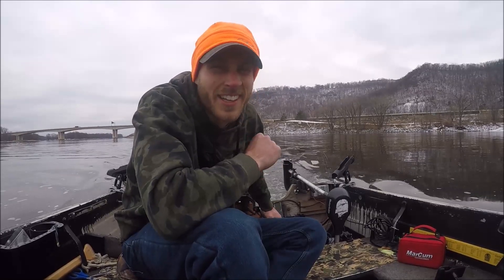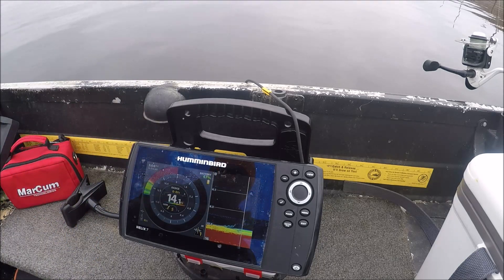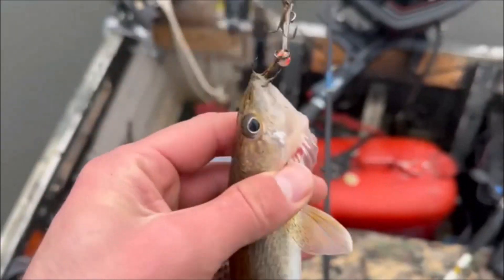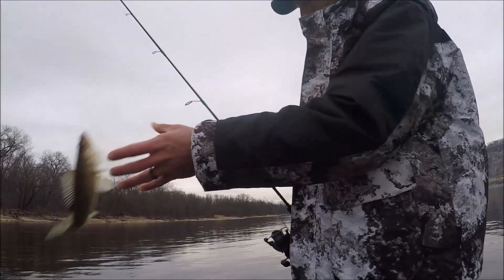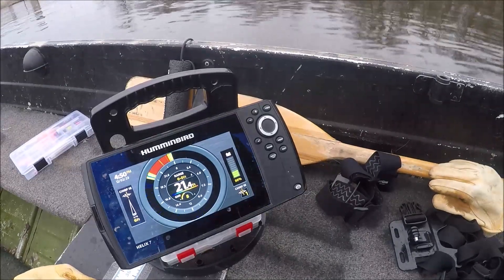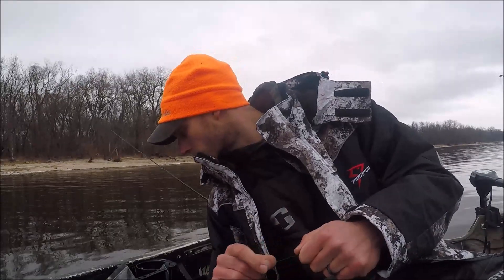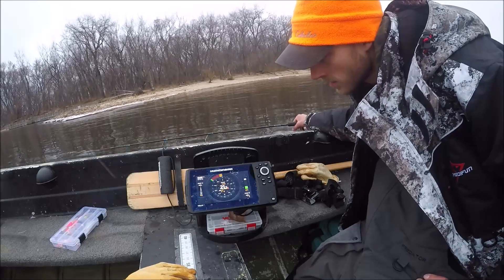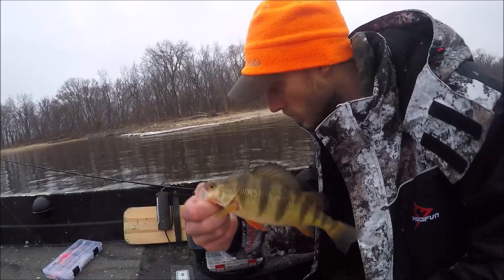"Ice Fishing" from the Boat | Underwater Video & Flasher Cam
Instead of being sad that the warmer temps haven't made safe ice, I decided to do some "ice fishing" from the boat! An absolute blast using the ice unit on flasher mode and watching walleyes come smack a jigging rap.